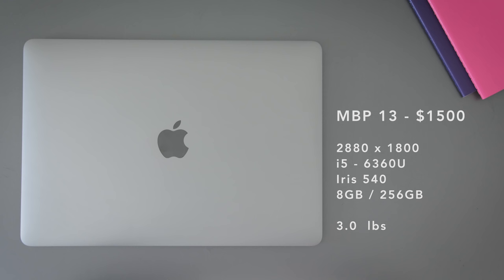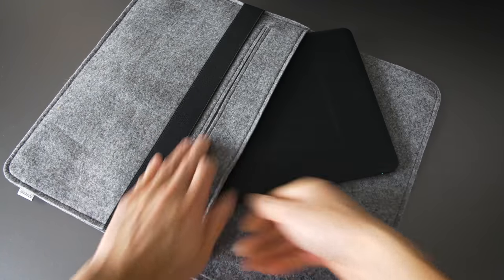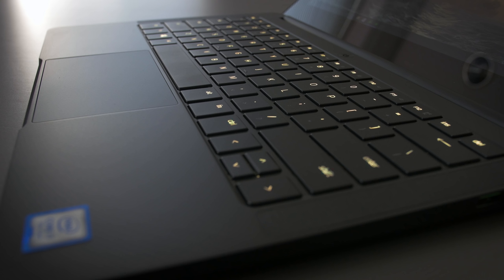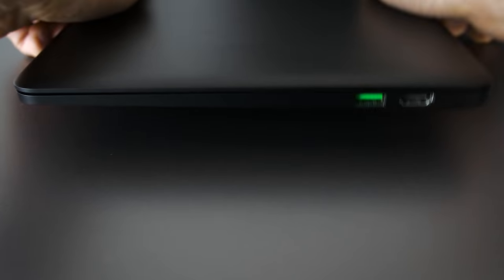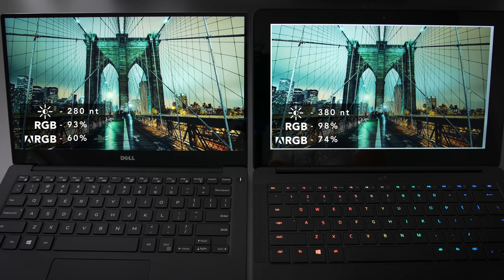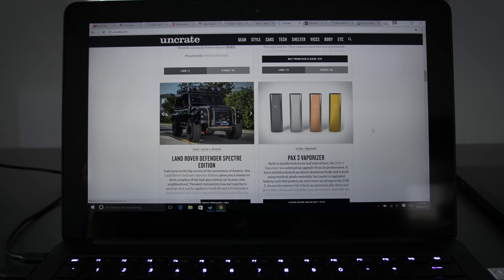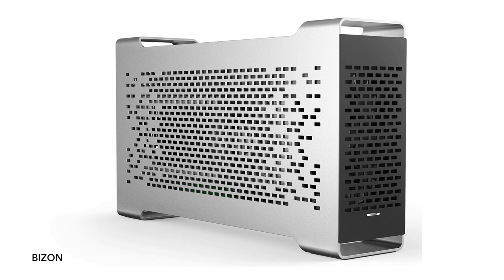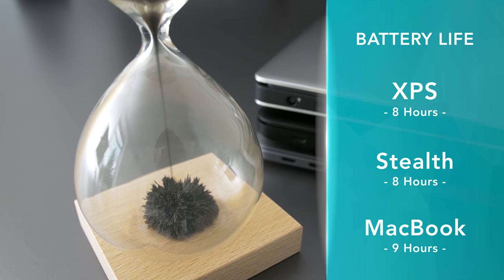MacBook Pro vs XPS 13 vs Razer Blade Stealth - Which is the Best Laptop?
Comparison review of the top 3 thin and light laptops. 2016 13" Macbook Pro, Kaby Lake Razer Blade Stealth and XPS 13 9360

Hourglass Thing
Laptop Sleeve Thing

Background: Fili - Closure